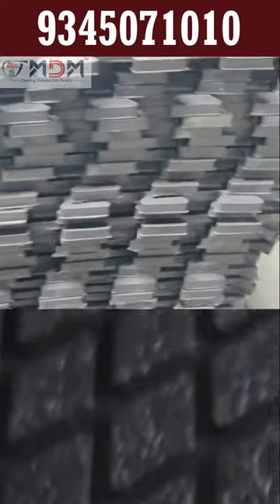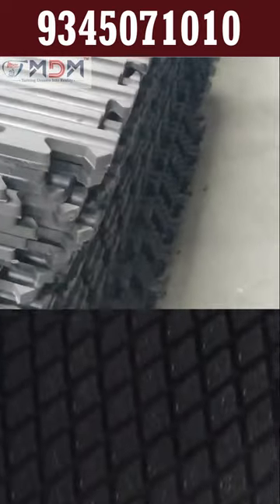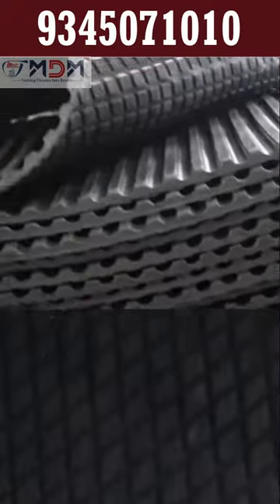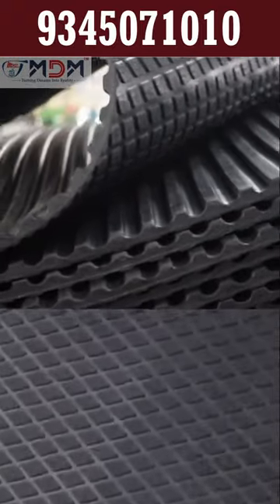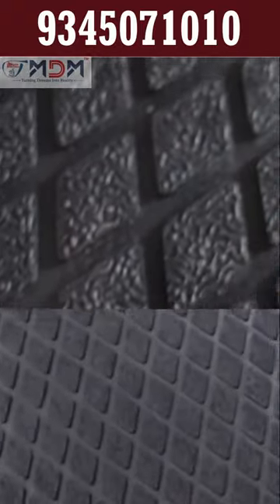மாடுகளின் பாதுகாப்பிற்காக MDM COW MAT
Factory: Kovilepalayam , Coimbatore-64111

cow mat benefits
cow mat business
cow mat best
cow mat best quality
cow buffalo mat
cow mat tamilnadu
cow mat cleaning
cow mat company
cow mat cost
cow mat in coimbatore
cow mat home delivery
cow mat for dairy farm
cow mats for dairy farm in tamilnadu
dairy cow mat
cow mates
cow mate tamil
cow material
cow mat price
cow mat price in india
cow mat factory
cow mat for sale
cow floor mat
cow farm mat
cow mat low price
cow mat price in tamil
cow mat rate
cow mat review
cow mat rubber
cow matting rubber tamil
cow rubber mat price
cow rubber mat malayalam
cow rubber mats price in india
cow floor rubber mat
rubber cow mat manufacturers in india
cow mat size
cow sleeping mat
cow skin carpet
cow sleeping mat
cow mat uses
cow mat rate
cow mat size